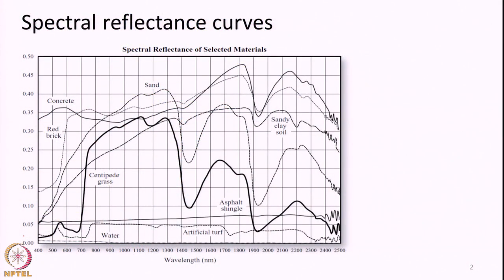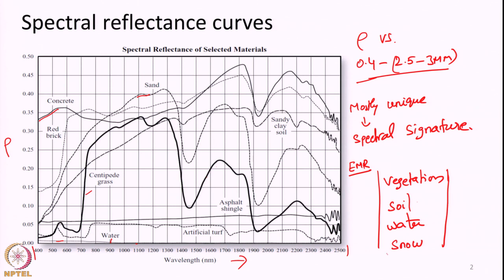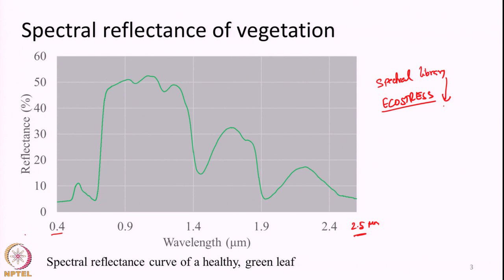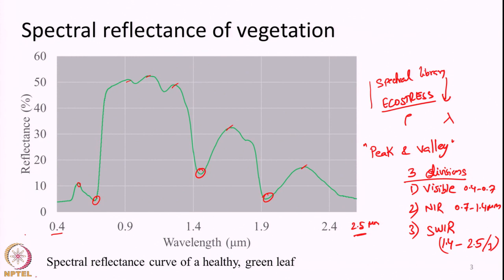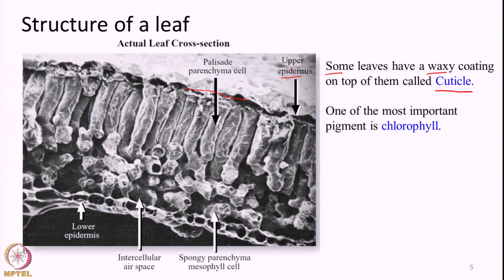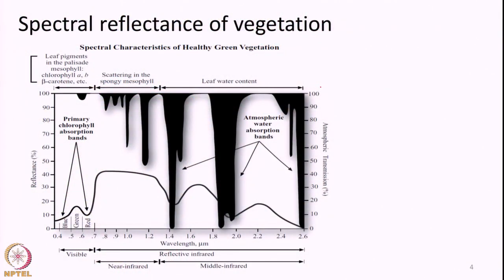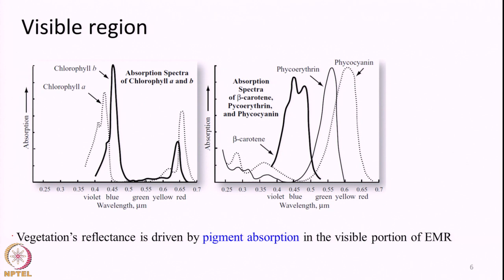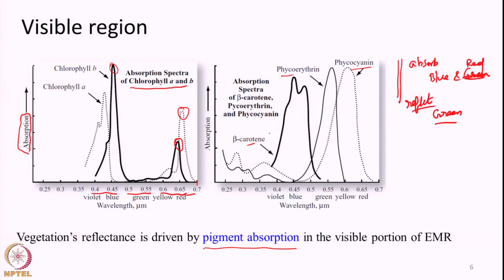Lecture 27: Spectral Properties of few common earth features in the Visible, NIR and SWIR bands- 1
Spectral reflectance curve - vegetation